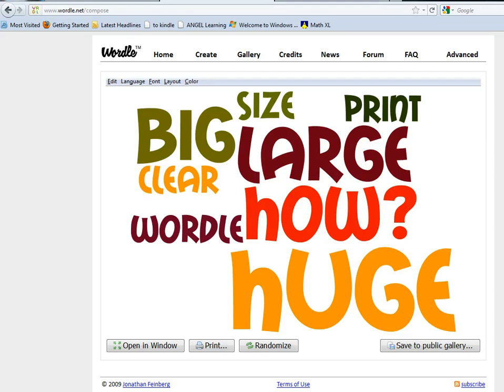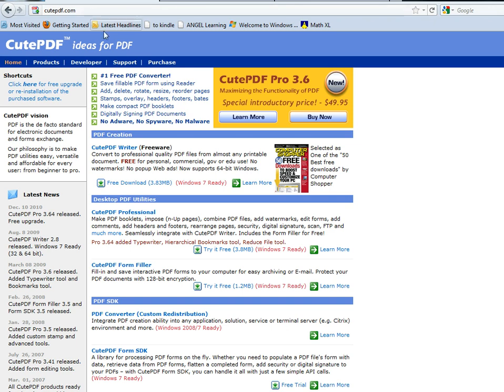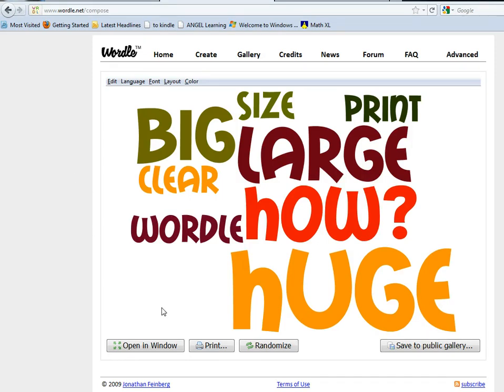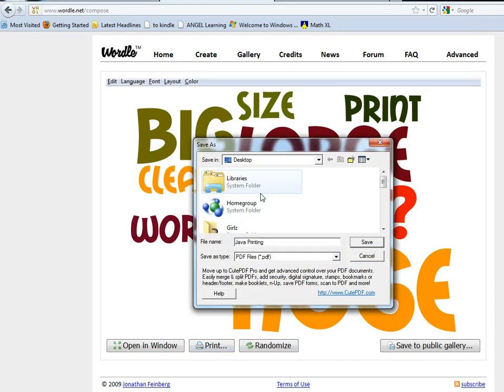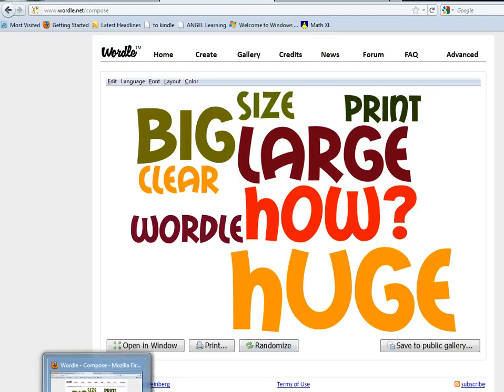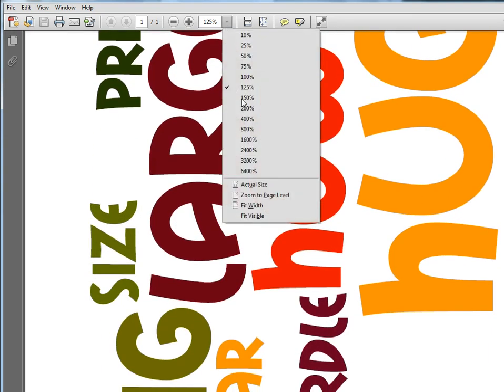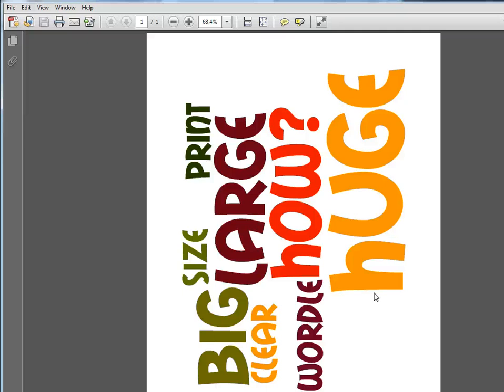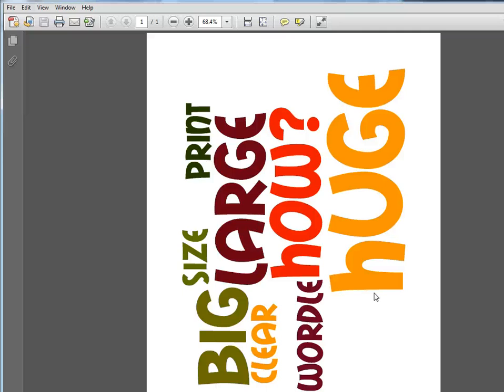How to save a wordle in high resolution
How to save a wordle in high resolution on a PC for printing at any size using the "print to PDF" technique with free Cute PDF Writer.